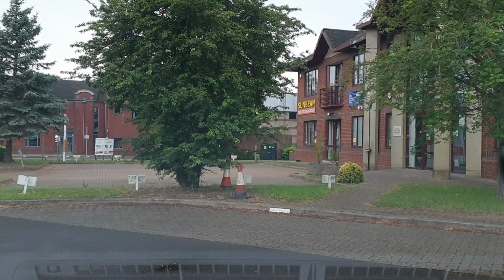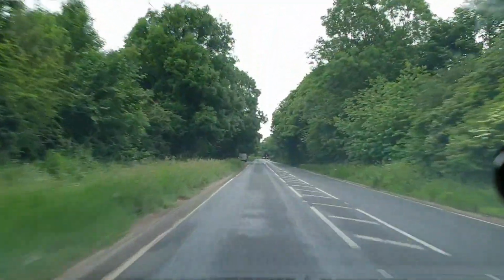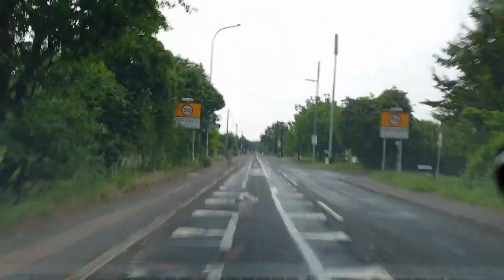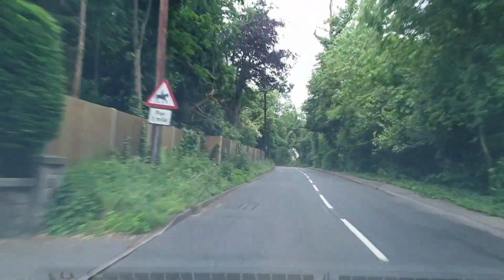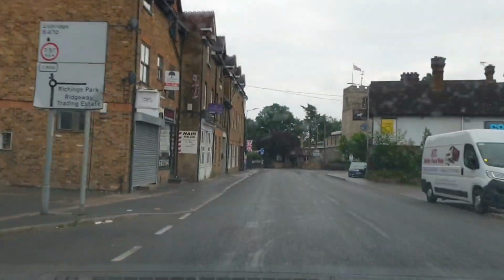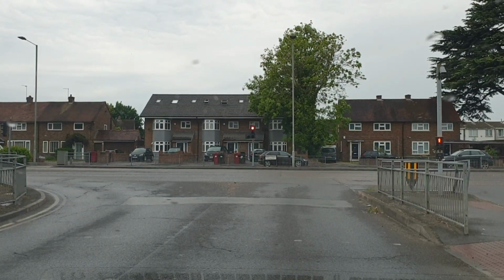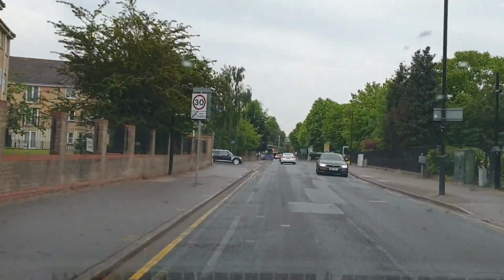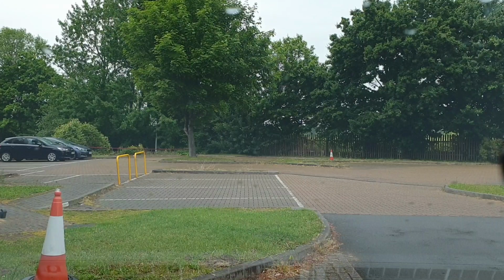Slough Test Route 1| Slough Test centre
This video is a full driving test route for SLOUGH driving test centre. However, the routes are subject to change at the direction of DVSA driving examiners.

This video is made by Driving Test Routes Uk we are a specialised driving school named LDSCHOOL with A grade Driving instructors for automatic and maual both and we are here to help you learn driving and to pass your driving test.we advise all learners to take driving lessons from fully qualified driving instructors approved by DVSA.

We not only cover this test centre but Also YEADING, SOUTHALL, UXBRIDGE, SLOUGH ISLEWORTH, GREENFORD

If you like this video then visit our channel to find more videos.please make sure to subscribe and like just for a little appreciation and don't forget bell icon to get help for more upcoming videos. Also!